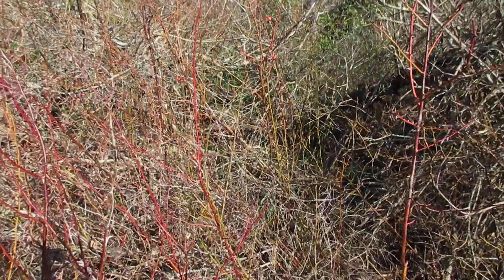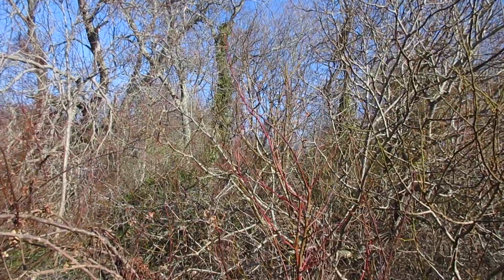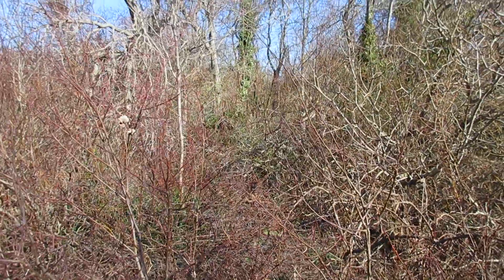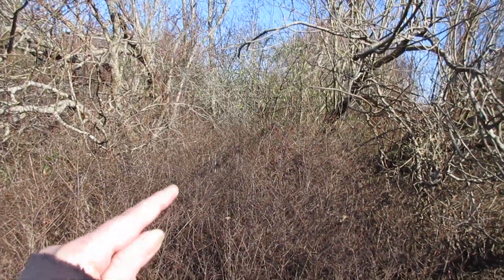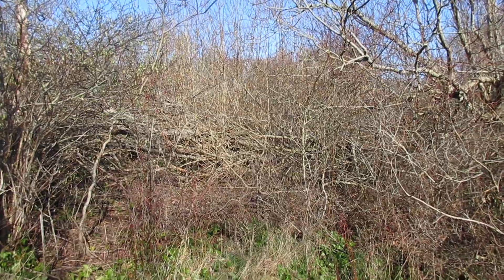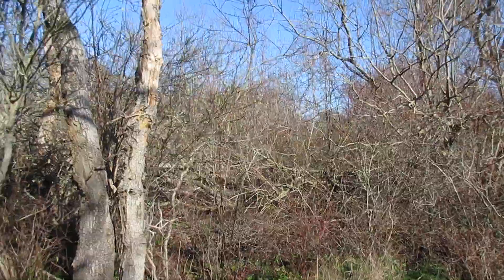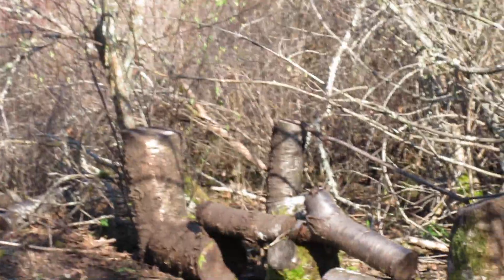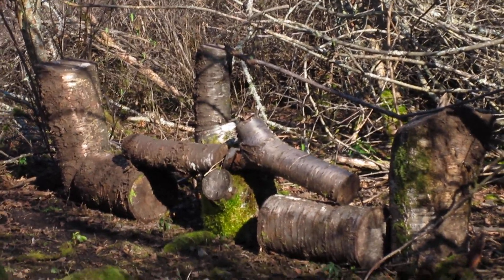No Way Sasquatch Made This ?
The longer investigative [lol] video will follow this shorter upload showing a construct in front of the wikiup that is just too perfect ... too artsy if you will ... to be other than human made [?] This area of the park is just crazy okay?